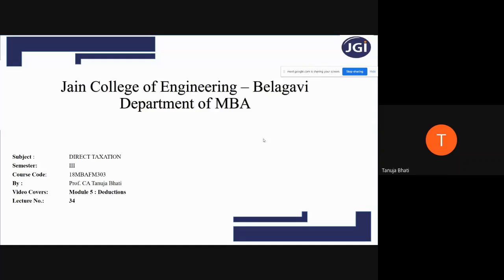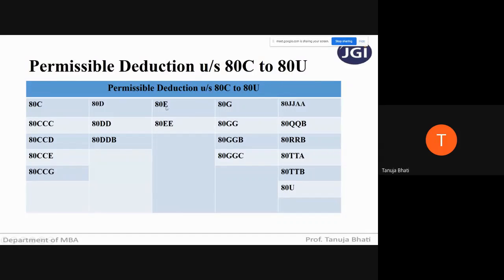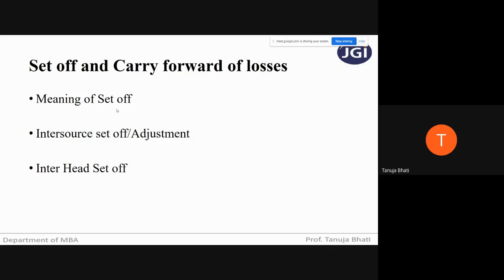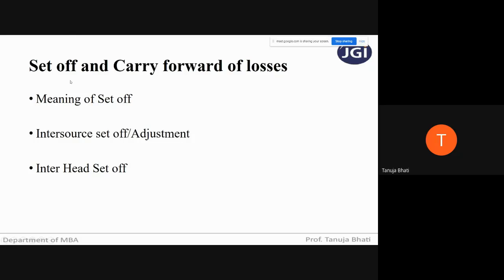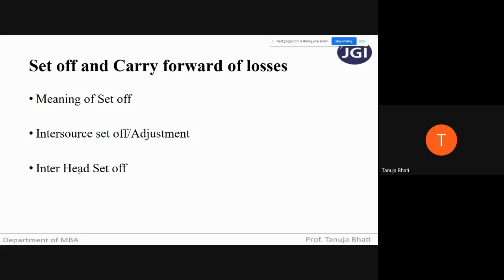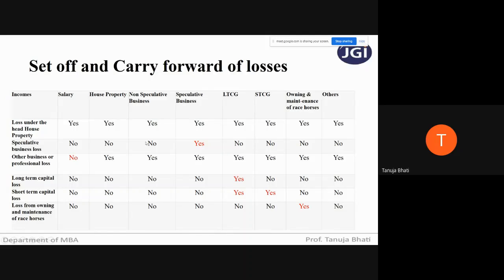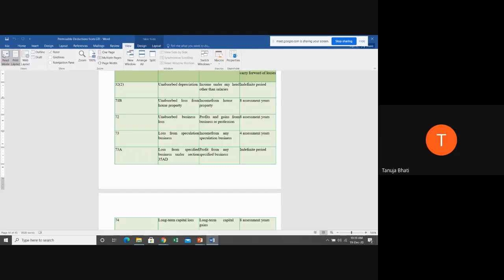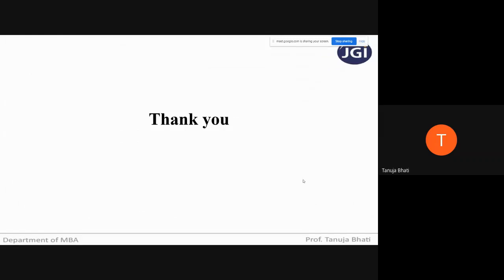JCE MBA-3rd semester-18MBAFM303-Direct Tax-Lecture 34-Module 5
Lecture 34 - Module5 - Deductions - Direct Taxation
It covers:
a) Revision of Deductions
b) Set off and Carry forward of Losses (Theory Only)